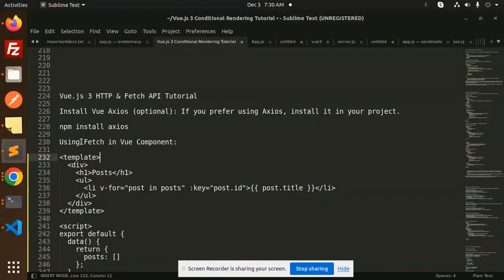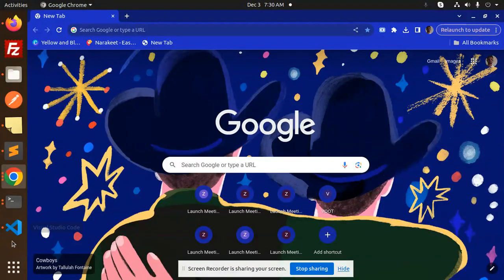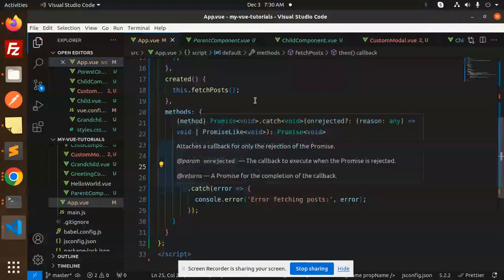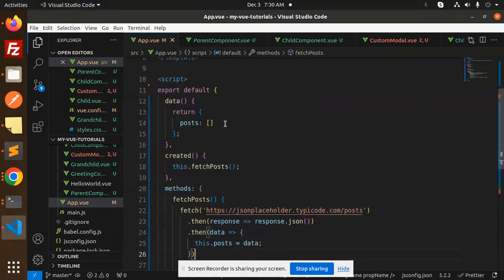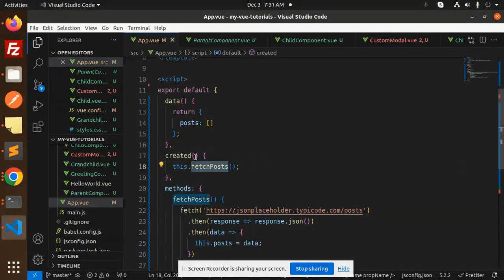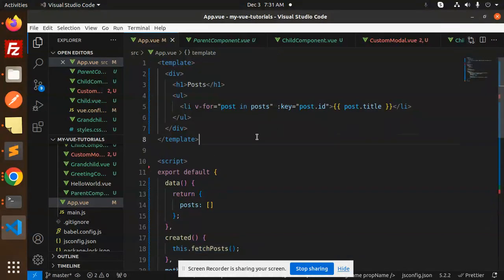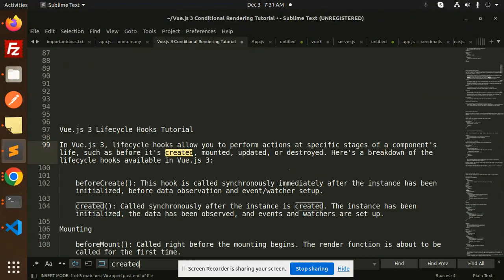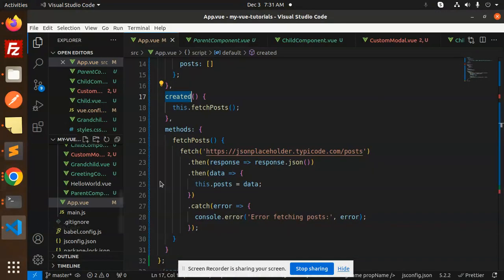Vue JS 3 Tutorial for Beginners #25 Vue.js 3 Fetch Data and Consume REST APIs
Vue 3 Fetch Data and Consume REST APIs
How to use the Fetch API with Vue.js?
Vue 3 - Fetch Data from an API
Get Data From an API in a Vue Component With the Fetch
10 Mind-Blowing Tricks in Vue 3 You Must Learn NOW!
Vue 3 Explained: Step-by-Step Tutorial for 2023!
Vue 3 Crash Course: Build Projects Like a Pro!
From Zero to Hero: Vue 3 Tutorial for Instant Mastery!
Unleash Your Creativity: Vue 3 Tutorial for Innovators!
Revolutionize Web Development: Vue 3 Ultimate Guide!
Vue 3: The Future of Frontend Development Unveiled!
Vue 3 Secrets Revealed: Expert Tips and Tricks!

Nest